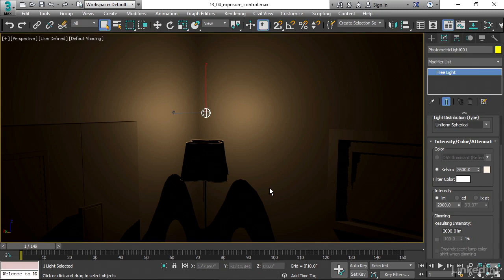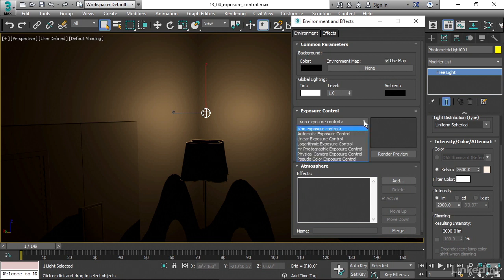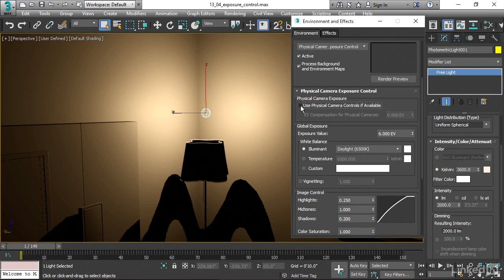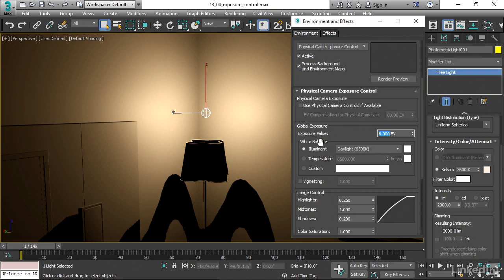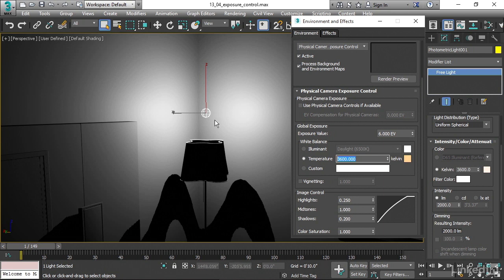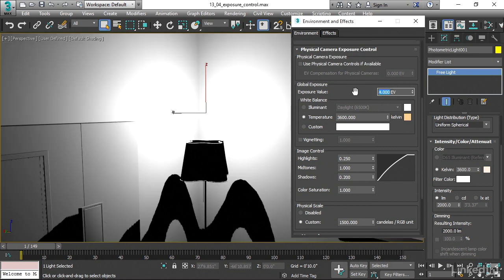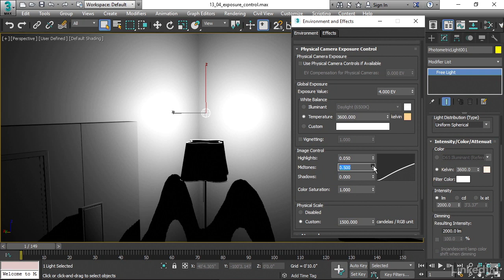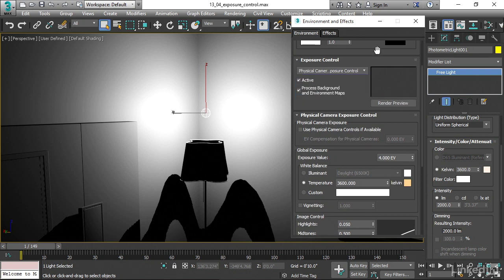3ds Max - Adjusting exposure control (Lesson 88)